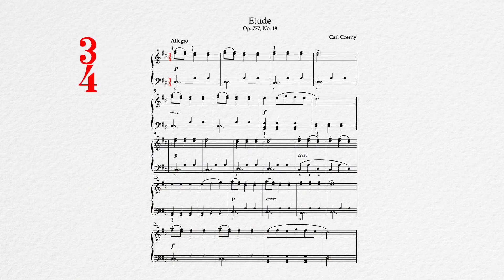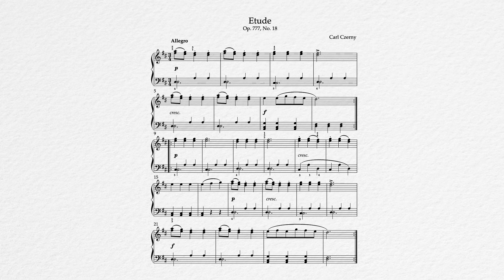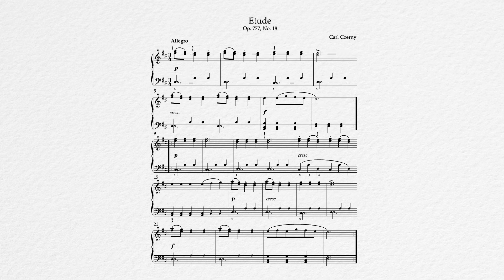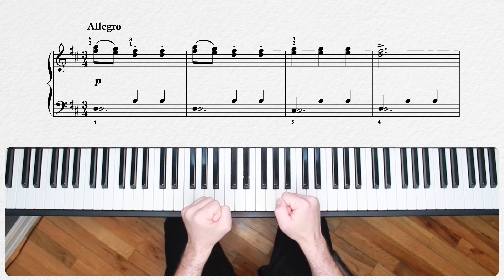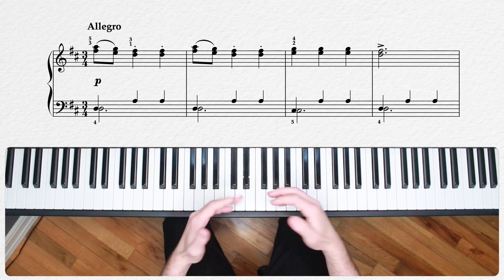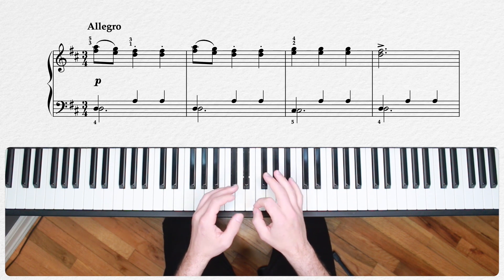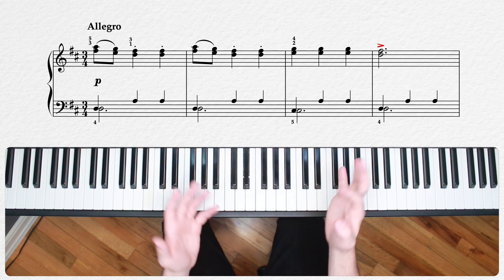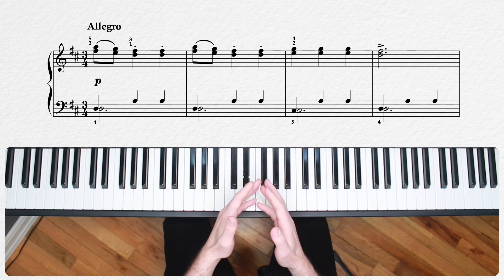Czerny | Etude, Op. 777, No. 18 | Controlling the 4th & 5th Fingers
Etude, Op. 777, No. 18 by Carl Czerny

For this lesson we'll be looking at a piece that's a perfect example of how something can look relatively simple on the page, but be a little more tricky to figure out once you get it under your fingers. In this etude piece by Carl Czerny we'll discover that the left hand part, which looks fairly simple (if a little strange), requires some control of the 4th and 5th fingers of the hand, and we all know those are the ones that want to behave the least... Liberty Park Music piano teacher West Troiano instructs.